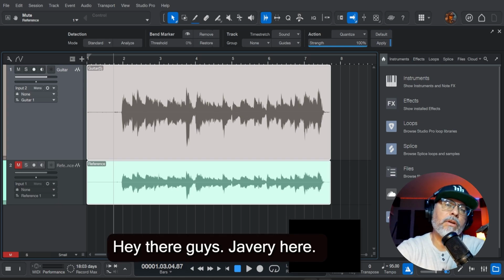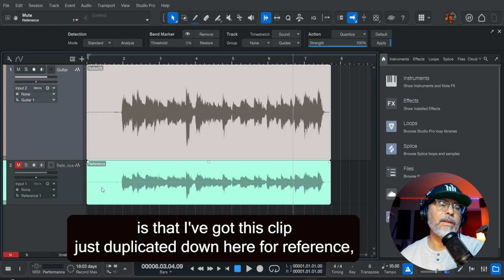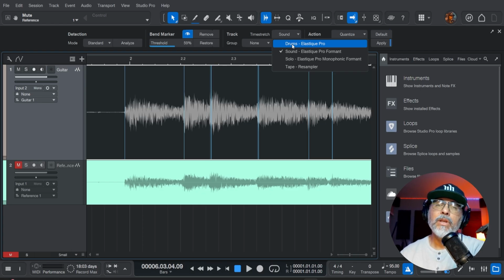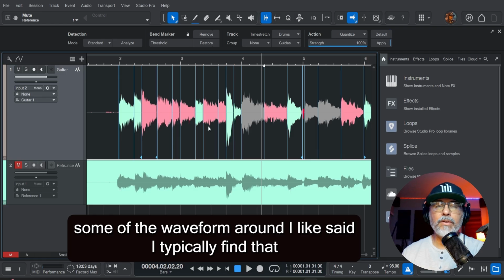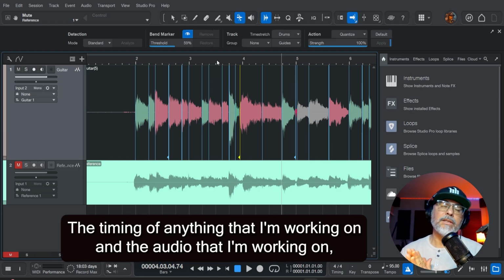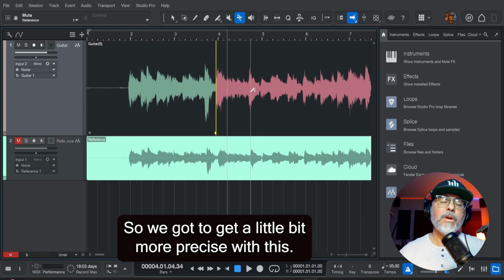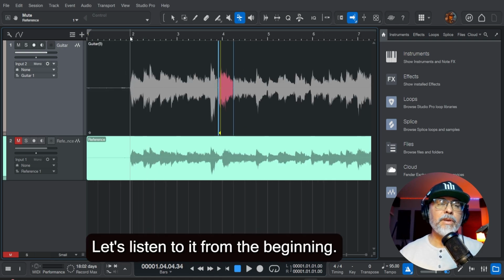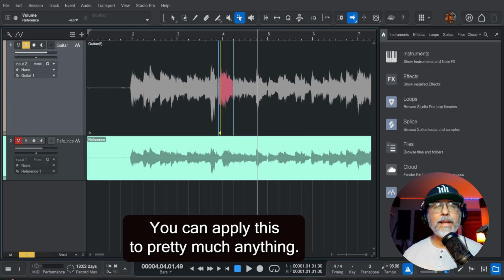Fix Your Performance Timing Issues With Audio Bend!!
In this video, I’m diving into the Audio Bend tool inside Fender Studio Pro 8 and showing you how to tighten up your performances without re-recording a single take. Whether it’s slightly rushed guitar strums, vocals drifting off the grid, or drum hits that aren’t landing perfectly in time, Audio Bend makes it easy to lock everything back into place.

I’ll walk through real-world examples of fixing timing issues on a strummed acoustic guitar part so you can hear the before and after difference. You’ll see how to detect transients, move markers, quantize audio, and keep your edits sounding natural — not robotic.

If your performance isn’t 100% perfect (and let’s be honest, whose is?), Audio Bend is a powerful tool to clean things up while keeping the feel and vibe of your track intact.

Perfect for home studio producers who want professional, tight mixes without losing the human element.